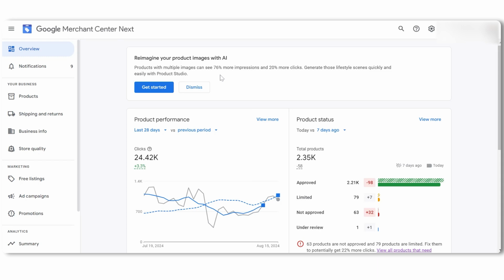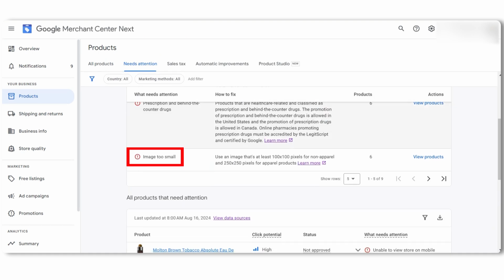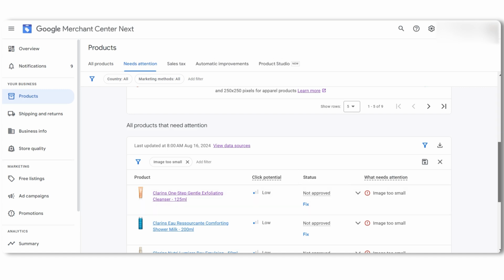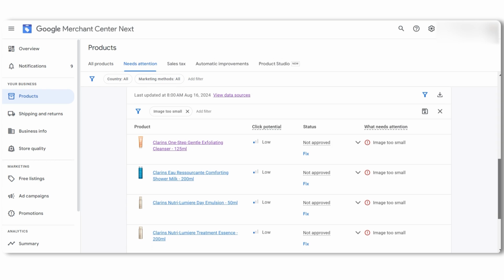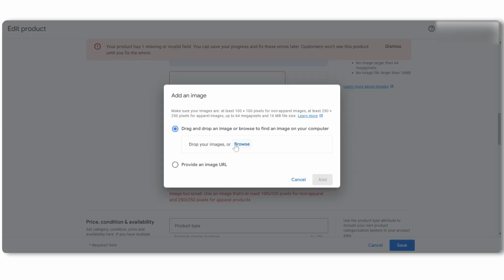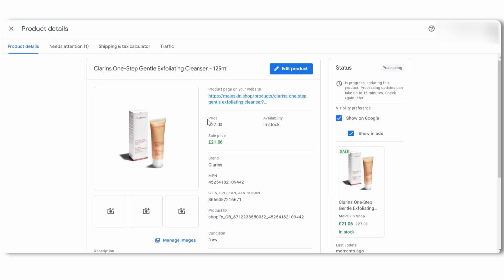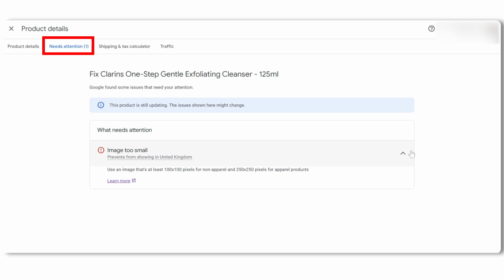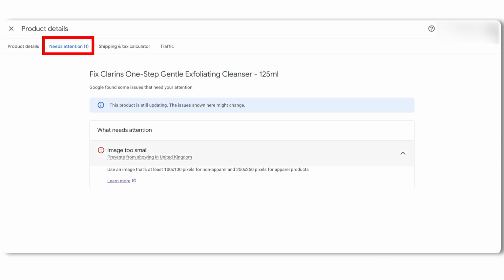How To Fix Google Merchant Center "Image Too Small" Error (Full Walkthrough)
Is your Google Merchant Center showing the "Image Too Small" error and blocking your products from appearing in Google Shopping? This issue can stop your listings from getting clicks, sales, and profits...but don’t worry, it’s an easy fix!

🔥 Want to scale your Ecom store to 7+ figures with Google Ads? Book your free strategy call with me
Who Are We?
We’re a team of Google Ads Ecommerce marketers that love tinkering and tweaking our client’s ads to generate more sales and profits. Operating since 2015, we’ve worked with hundreds of Ecommerce stores to set up their Google Ads, Google Merchant Center accounts, and everything in between.
Work With Us!
⚡️ FREE AUDIT: Apply to get a FREE Google Ads Audit [limited per month] ➡︎
⚡️ CHAT WITH US: Let’s Zoom and talk about how we can grow your Ecom store with Google Ads ➡︎

🙋‍♂️ Have a question about fixing this error? Drop it in the comments below, and we’ll get back to you!

🕘 Timestamps:
0:00 Image To Small Error
0:23 Full Walkthrough

In this step-by-step tutorial, I’ll show you exactly how to update your product images to meet Google’s requirements and get your products approved fast. Follow along to ensure your store stays compliant and maximize your visibility on Google Shopping!